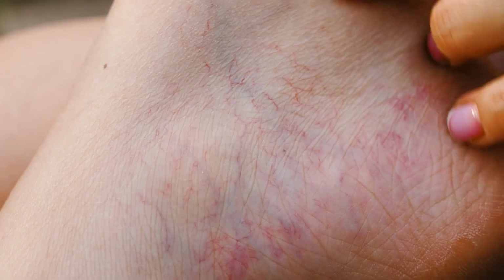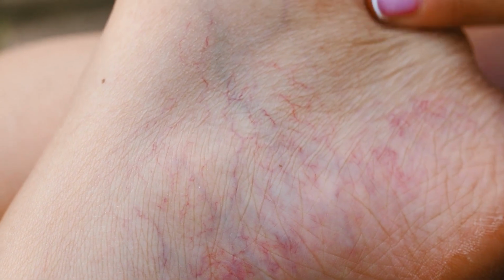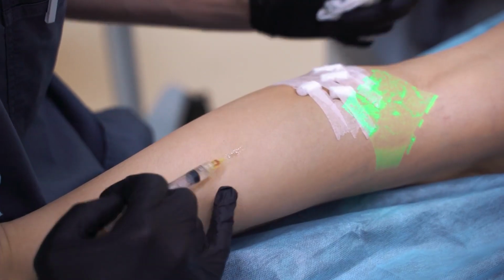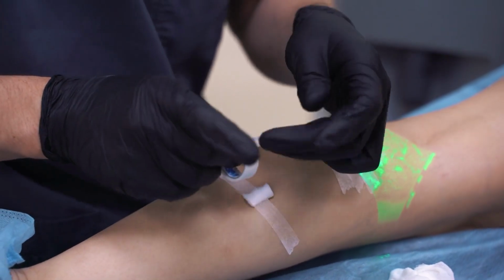Spider Veins: Understanding Symptoms and Treatment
Learn more about the spider veins program at Aesthetic Vascular Associates at The Plastic Surgery Center

Keep up with our social posts on